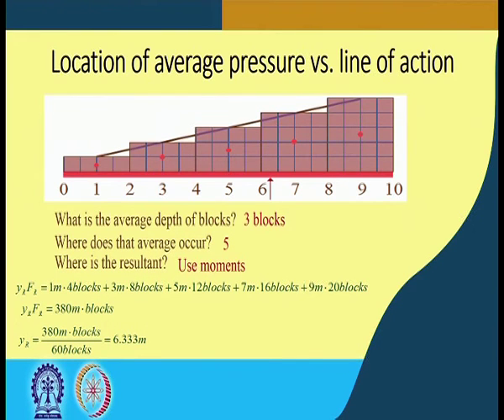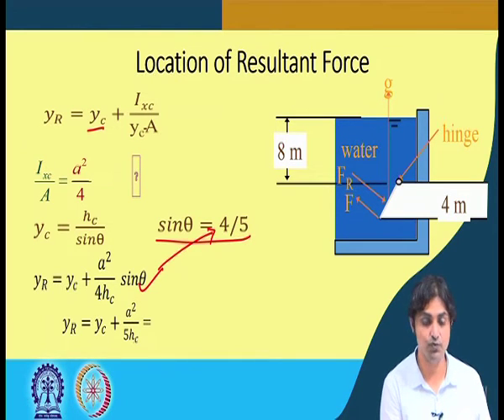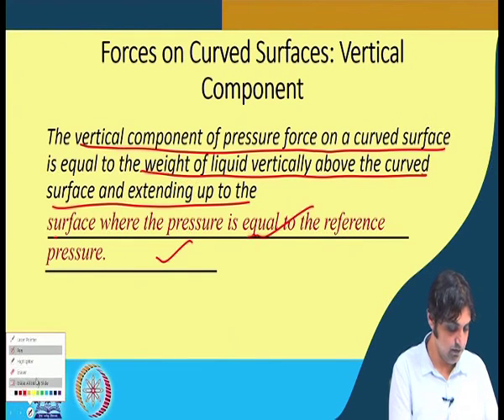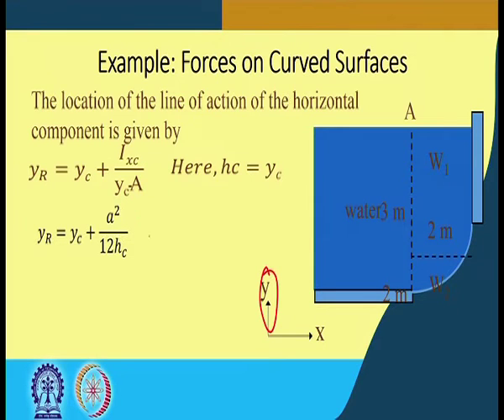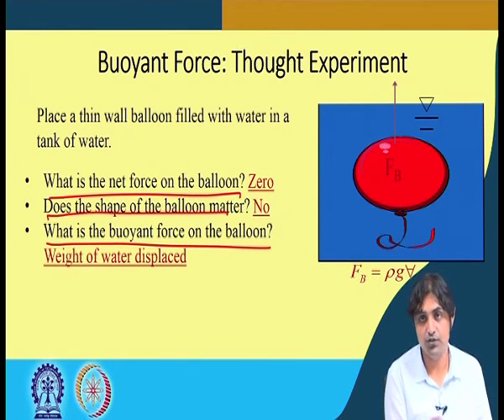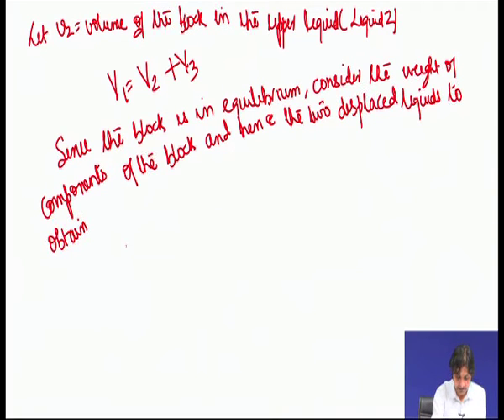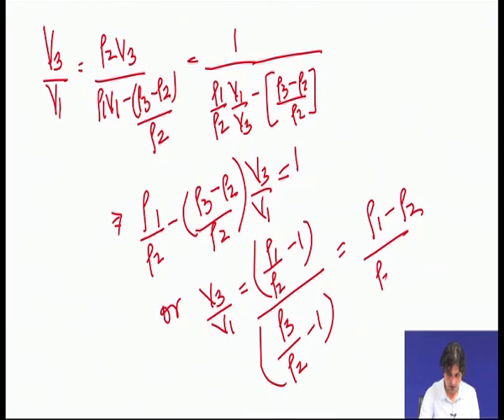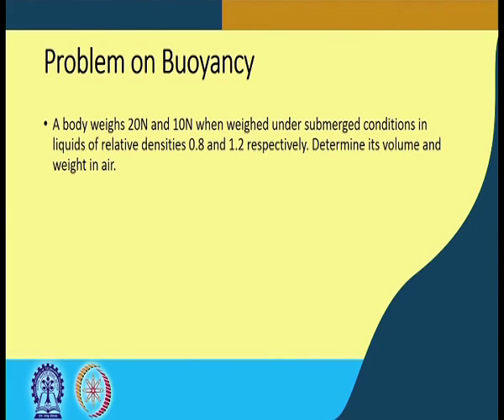Lecture 05: Basics of fluid mechanics- I (Contd.)